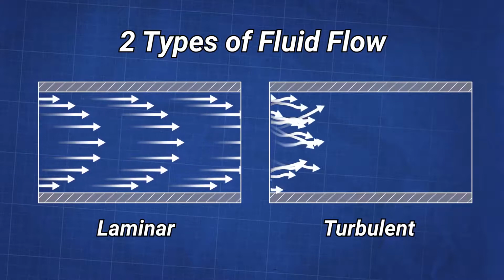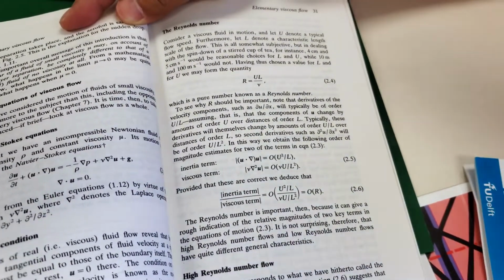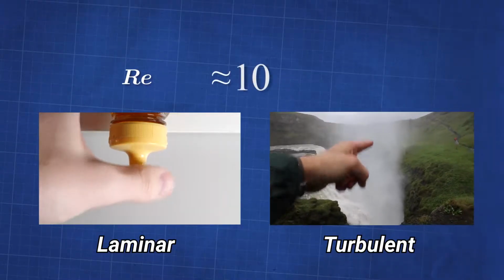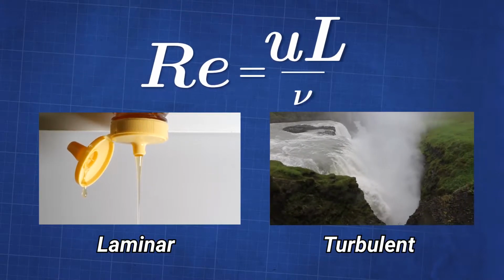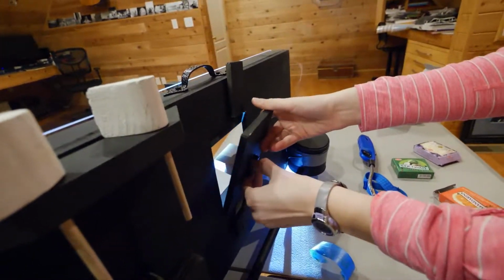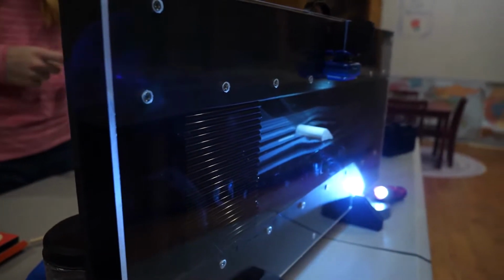Why Laminar Flow is AWESOME Smarter Every Day 208